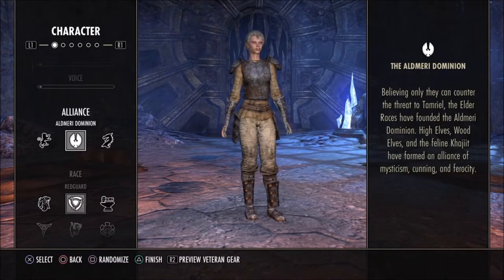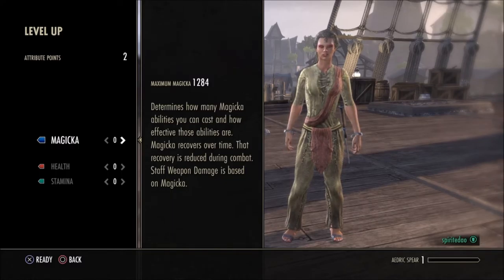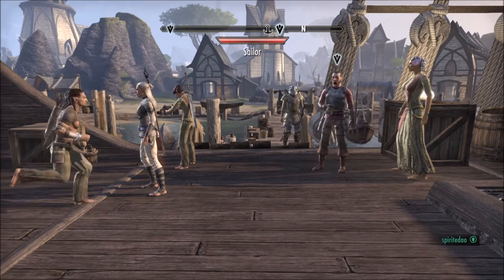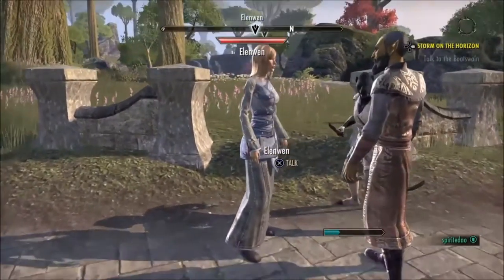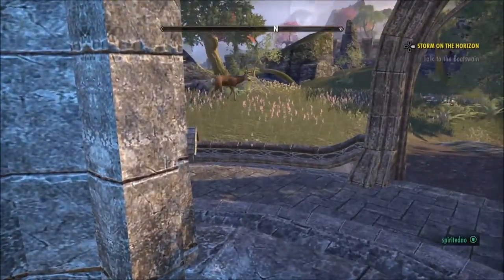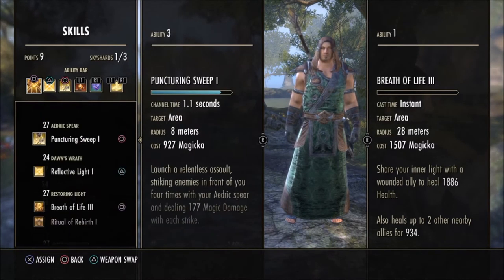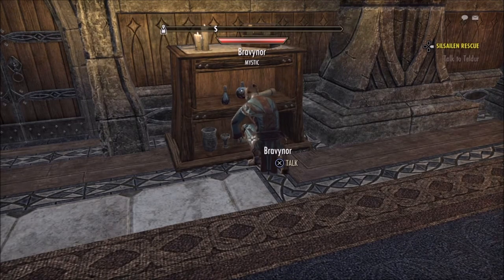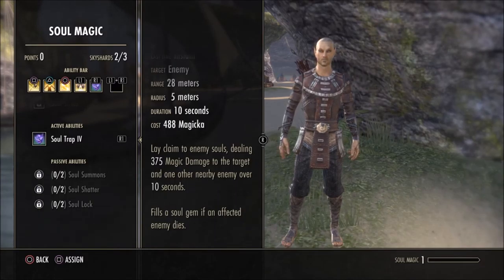Elder Scrolls Online: Tips and Tricks Leveling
Elder Scrolls Online (ESO) tips and tricks including:
Leveling
Character creation
Soul Gems
Getting into groups for dungeons
Abilities
Inventory
Fighting